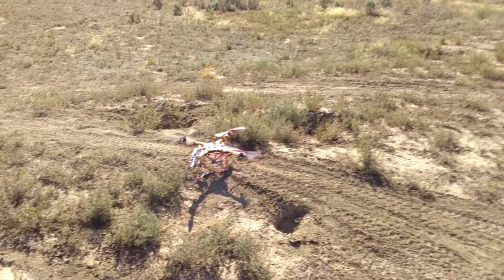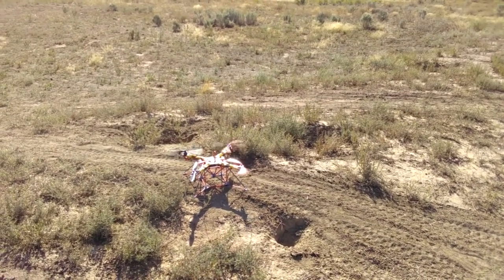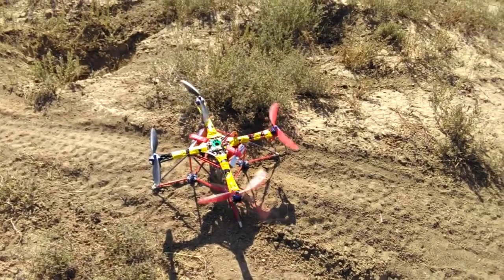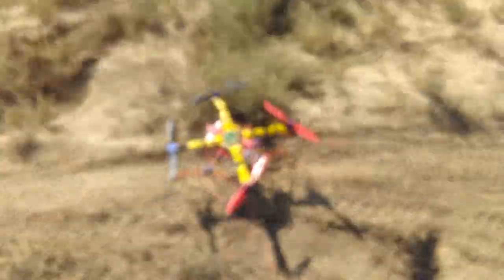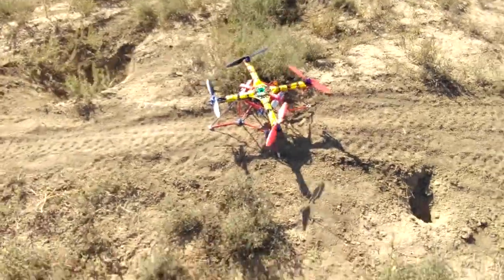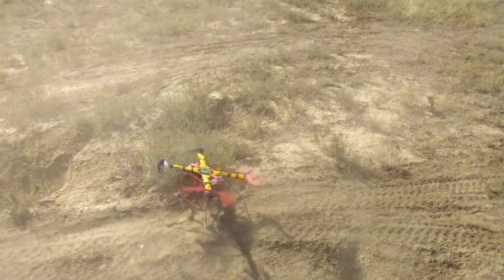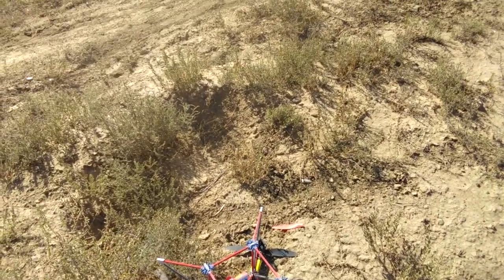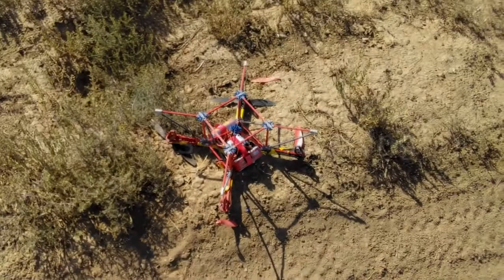Drone Test Flight #1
Recently, I've been building a drone. Today, I tested it. Here is the result.